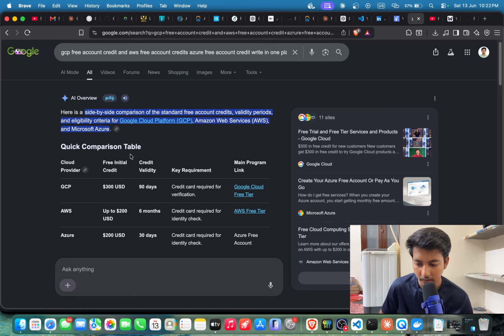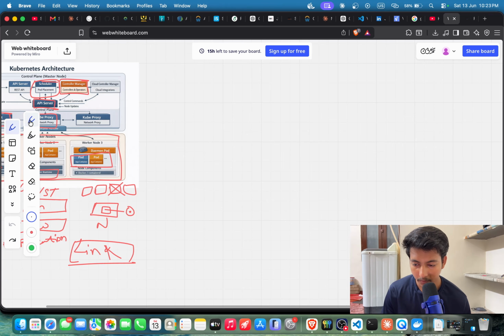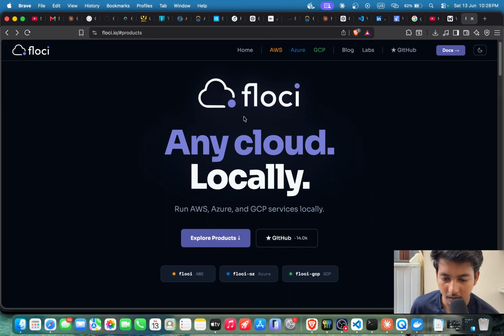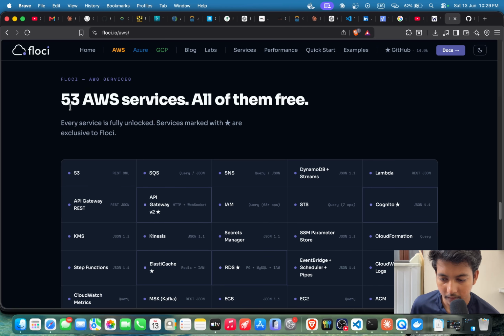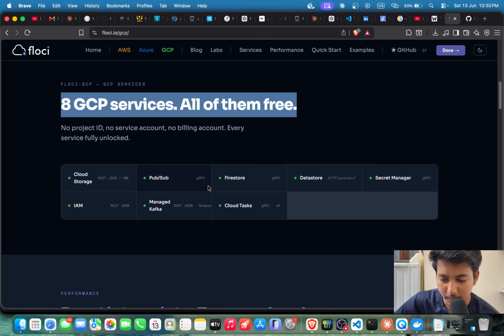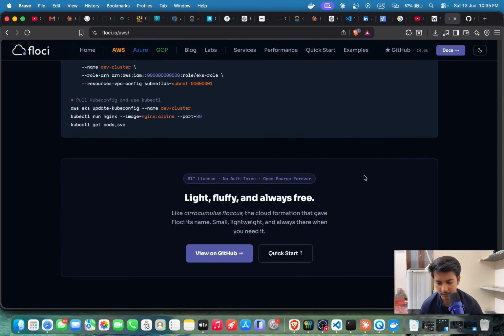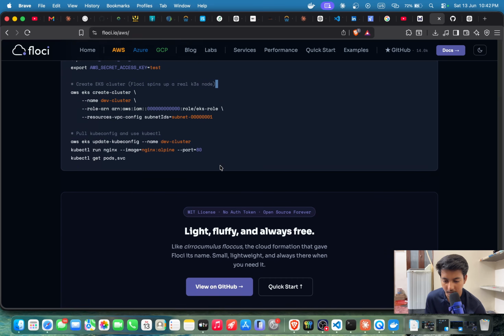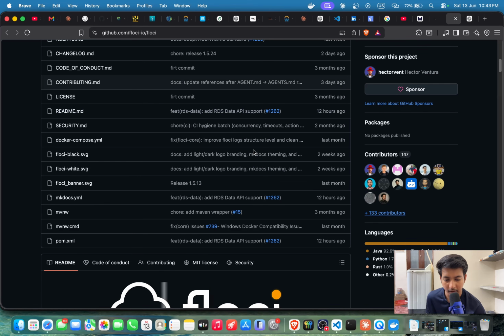How to Run AWS, Azure, and GCP Locally for $0 (Zero Accounts Required).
Run AWS, Microsoft Azure, and Google Cloud services right on your own machine completely for FREE—100% authentic, legal, and open-source. No cloud bills, no credit cards, and zero risk of accidental overcharges!

In this video, I show you how to use Floci the ultimate, ultra-fast local cloud emulator family. Whether you are a developer looking for a free LocalStack alternative, a student trying to learn cloud computing without a credit card, or a DevOps engineer optimizing your CI/CD pipelines, this tool is a game-changer.

If this video helped you save money on your cloud development workflows, make sure to smash the LIKE button, SUBSCRIBE for more dev tools tutorials, and drop a comment below if you have any setup questions!